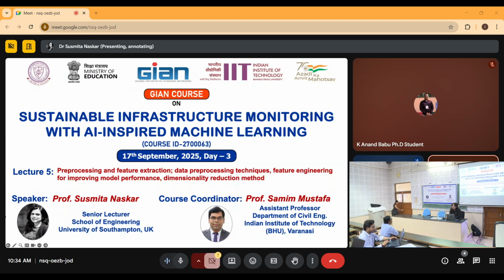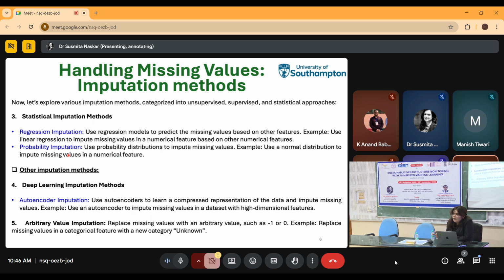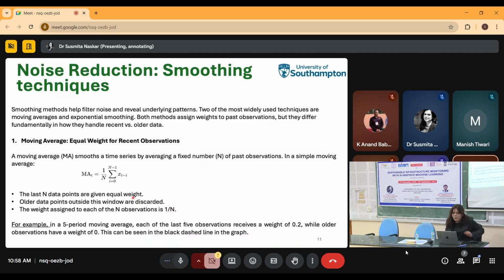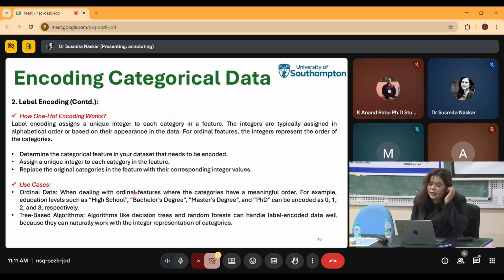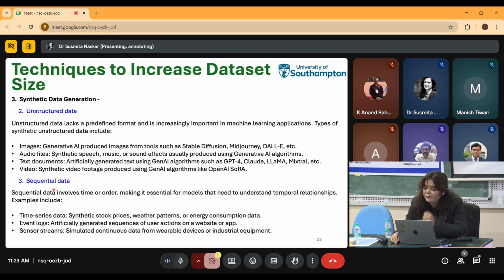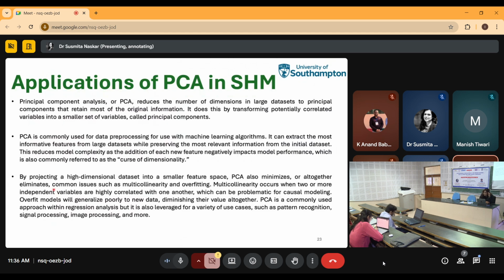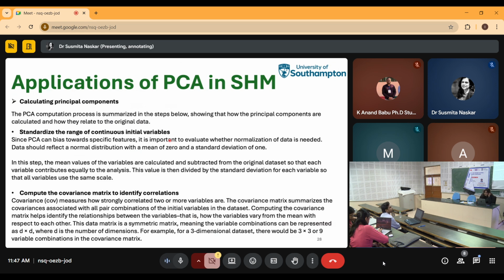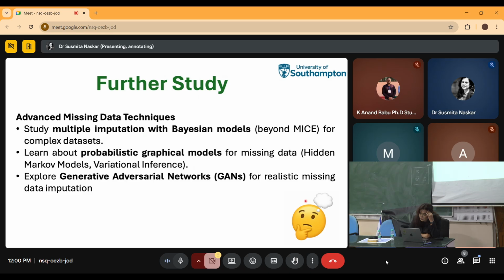L05 PREPROCESSING AND FEATUREEXTRACTION